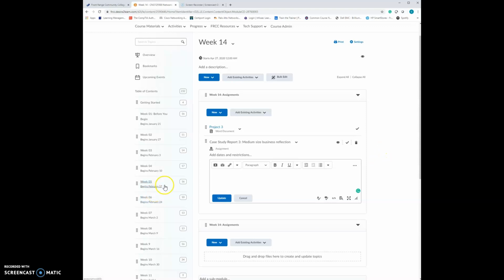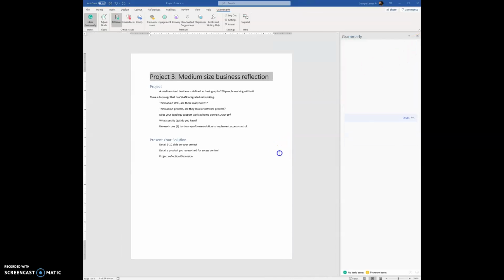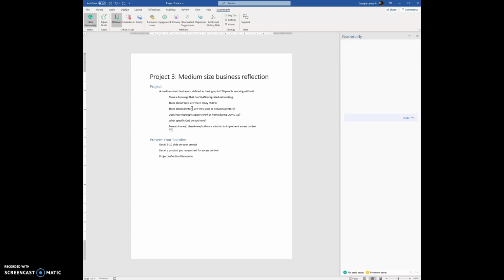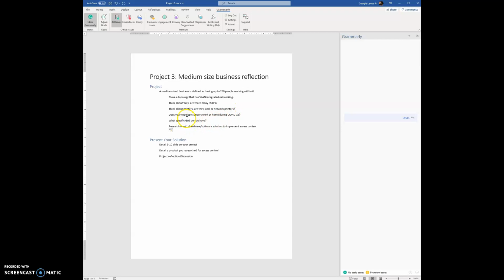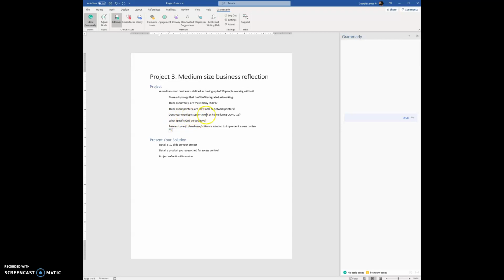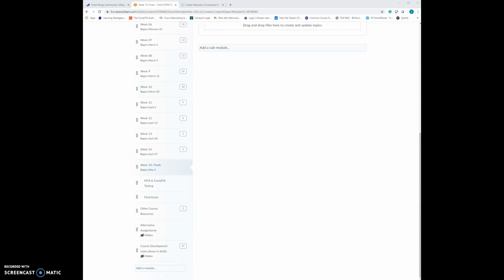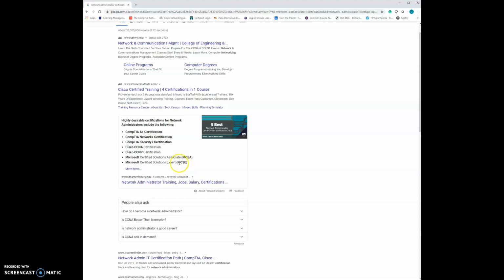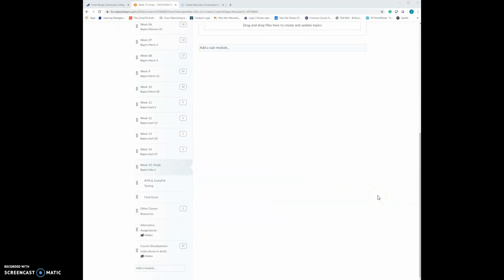CNG 125 W 14